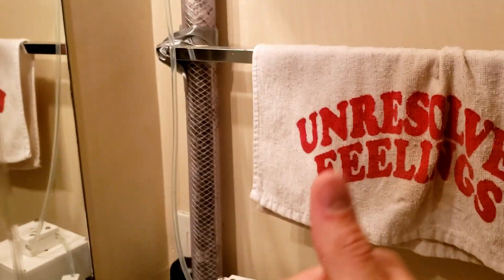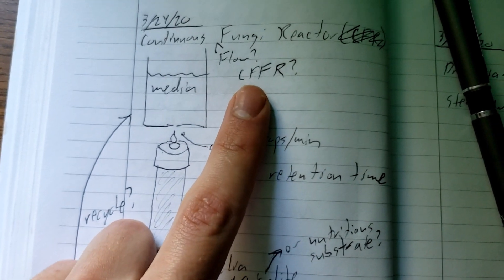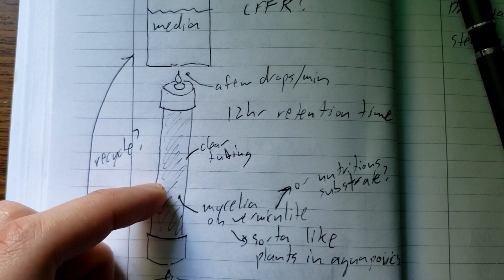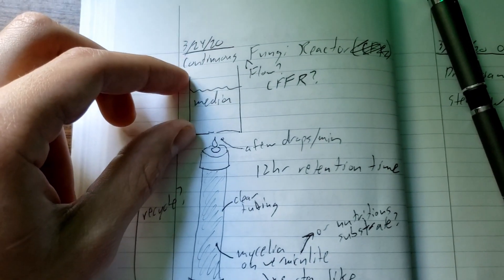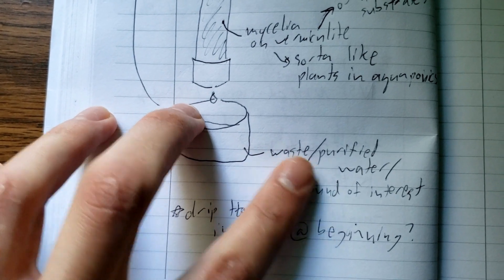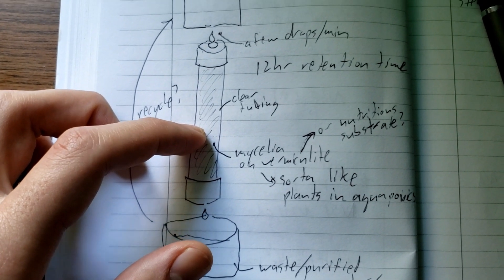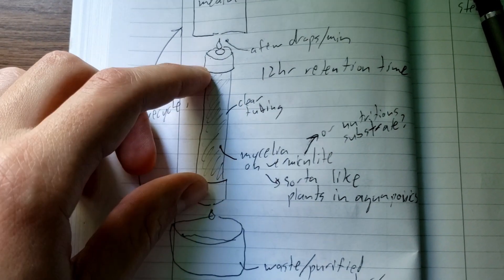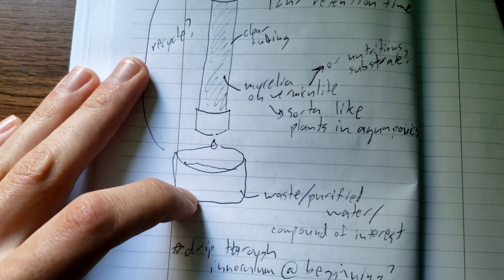Totally Tubular Fungi BioReactor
Documentation of my progress through making a fungi tubular reactor. The principal is to utilize fungi in a tube to either break down a suspended substrate or produce an enzyme/compound continuously in a process more affordable than discrete batches.